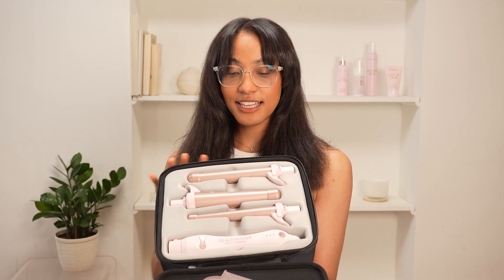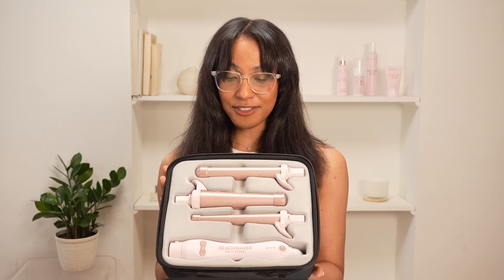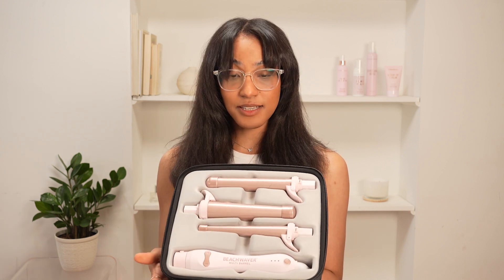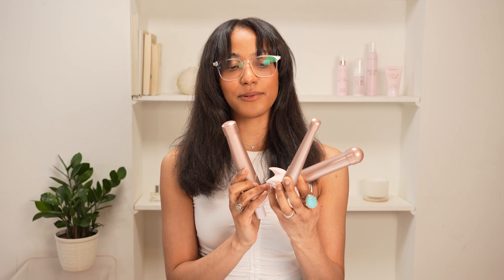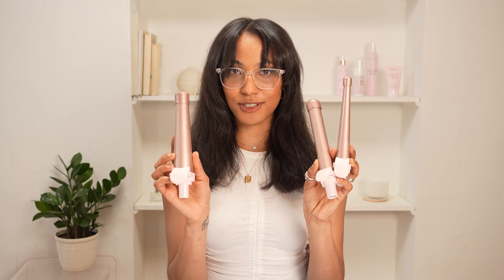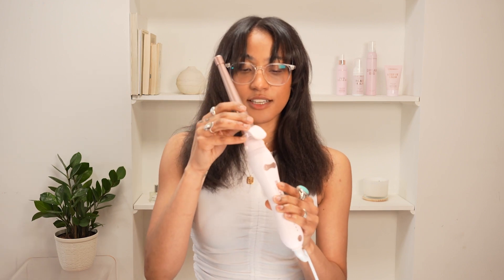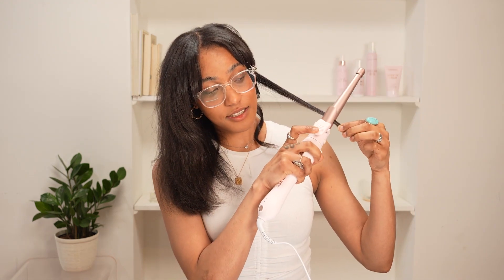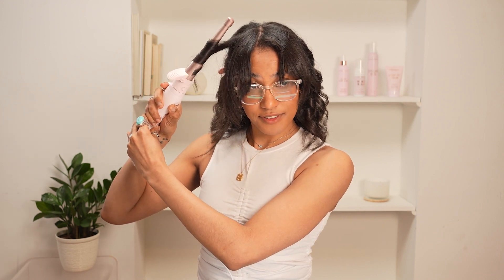NEW Multi Barrel Beachwaver | Beachwaver Co.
NEW PRODUCT ALERT💕 The Multi Barrel Beachwaver is here! It's our same rotating curling iron that you know and love, but now with 3 interchangeable attachments! One tool, three looks...the Multi Barrel Beachwaver is so versatile and will help you create a different hairstyle for every occasion!

Attachments:
- Mega Cone: tapers from 1.5" to 1"
- Classic: 1"
- Curly Cone: tapers from 1" to 0.5"

Sincerely,